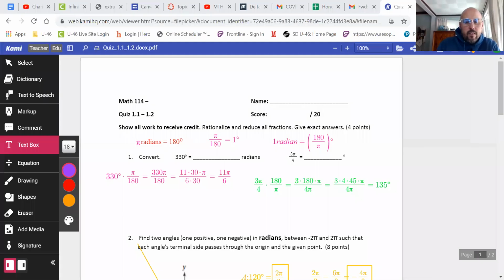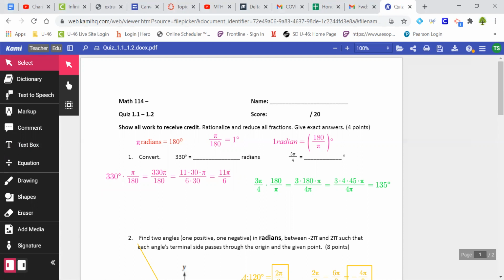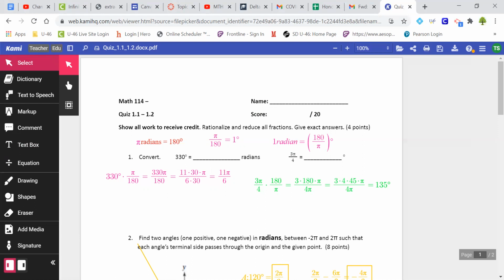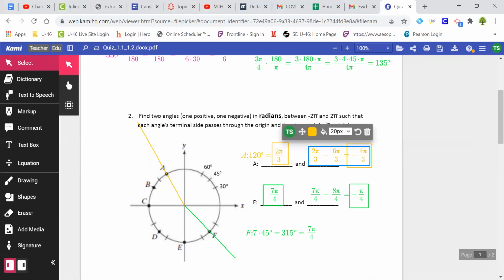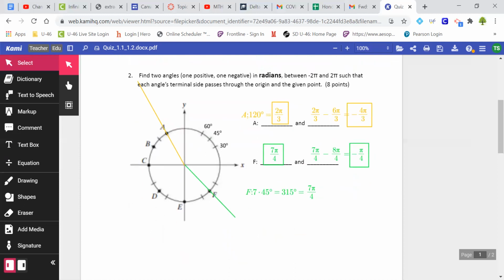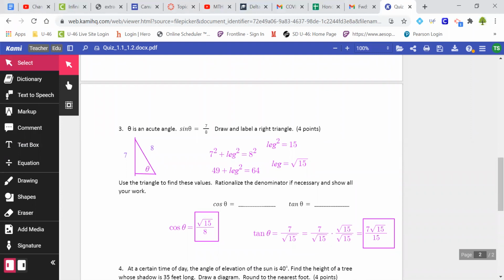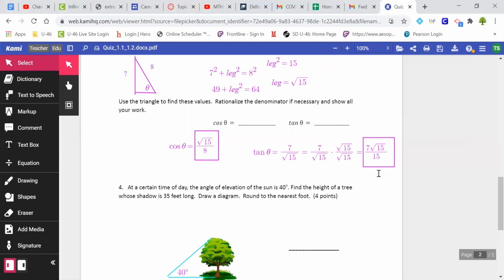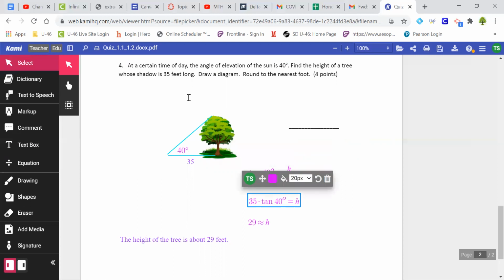Quiz 1 solutions (Math 114)